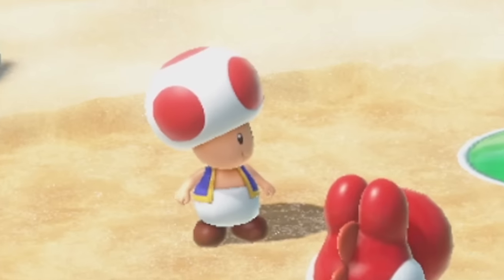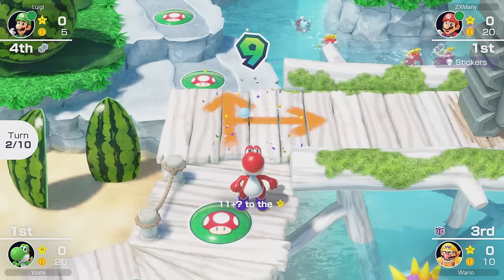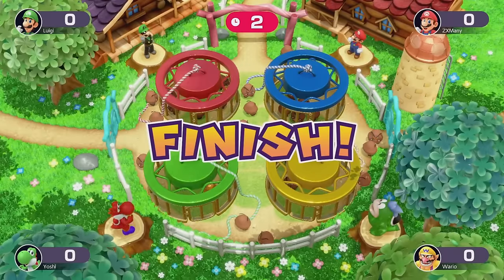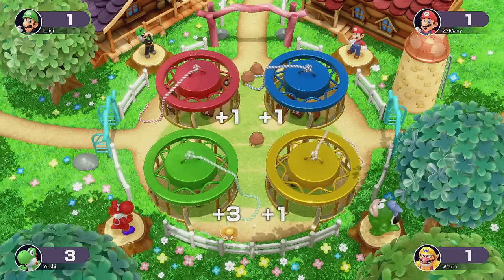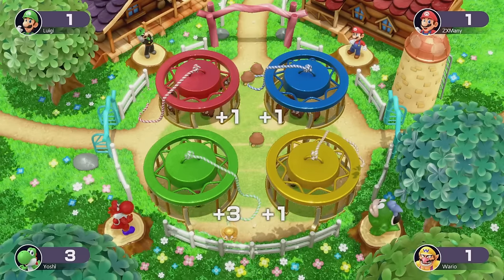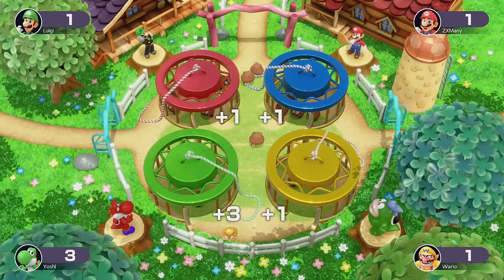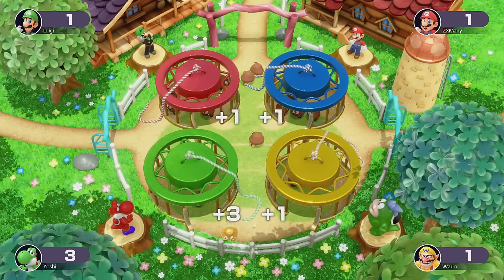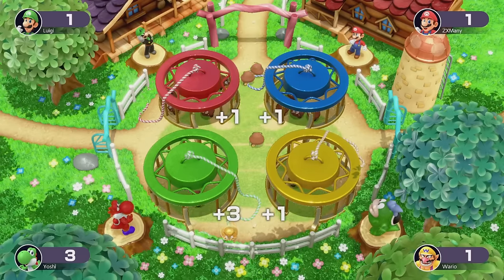What if Mario Party Superstars had ITEM SPACES Only?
Mario Party Superstars Minigames Game but ITEM SPACES ONLY Item Minigames game!! Mario Party game Minigames item spaces only with Yoshi, Mario, Daisy, Luigi!! ZXMany Mario Party Superstars Mod funny Super Mario challenge with only chance time spaces!! Today we play Mario Party Superstars Yoshi's Tropical Island with Master CPUs and hardest CPUs and easy CPUs in Mario Party Superstars minigames game, but all spaces are ITEM SPACES!

Funny Mario Party Superstars Minigames item spaces item minigames only Mario Party game game gameplay!! Mario Party Superstars funny Mario challenge custom all characters all chance time! Mario Party Superstars Yoshi's Tropical Island but Peach's Birthday Cake evil version only ITEM SPACES it's all characters with Mario !! Mario vs Luigi vs Peach vs Yoshi vs Rosalina vs Wario vs Birdo vs Daisy in the new Mario Party Superstars on the Nintendo Switch! Today we play MARIO PARTY SUPERSTARS with Mario (all characters Mario chance time only) vs Luigi vs Peach vs Wario vs Yoshi!! Amazing Mario Party Superstars Mario challenge Mario Party gameplay!! Red Yoshi character mod by ZXMany, Spike mod by Sgt Spike, Mr L mod by Cyber Toadette! All Item spaces mod by ZXMany (edited all spaces in Mario Party Superstars to be ITEM SPACES!)!

You might enjoy some of my other custom boards I've made!

What if You ALWAYS Use a Gold Pipe in Mario Party Superstars? (EVERY TURN Gold Pipe All Characters)